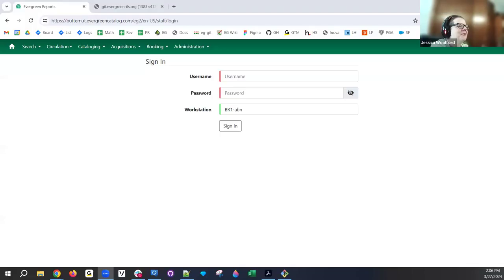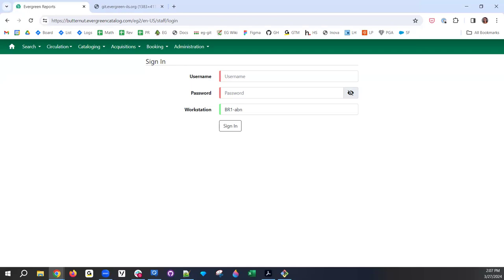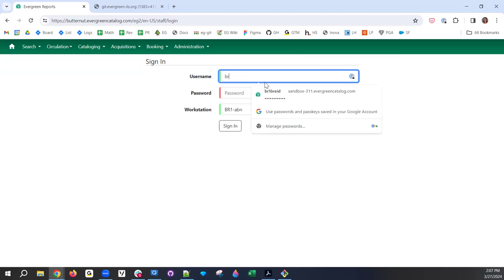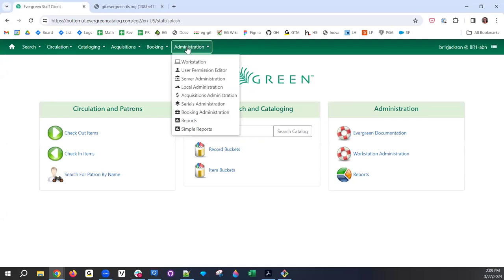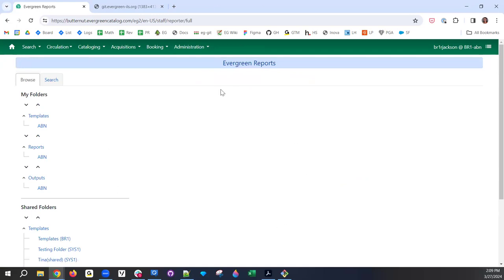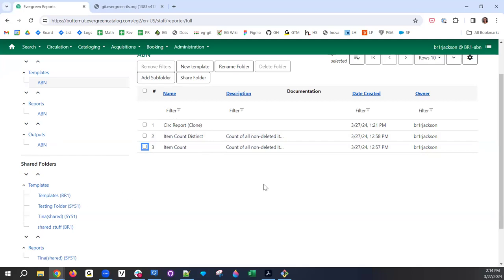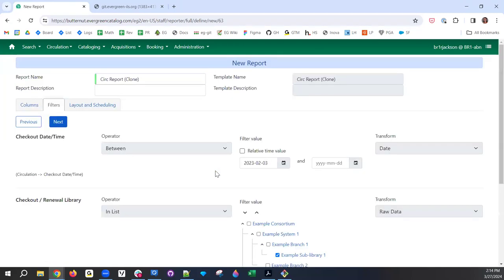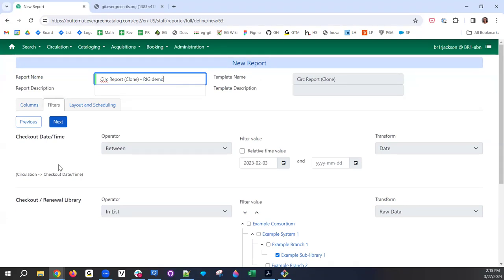Reports Interest Group (March 2024)